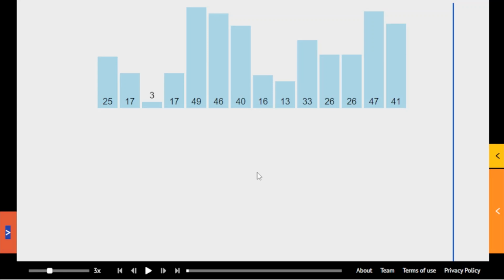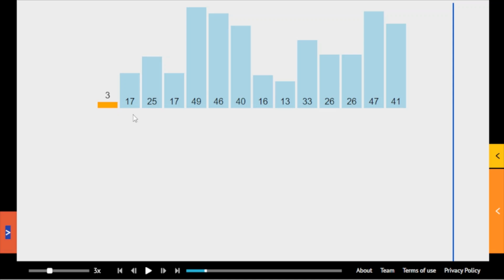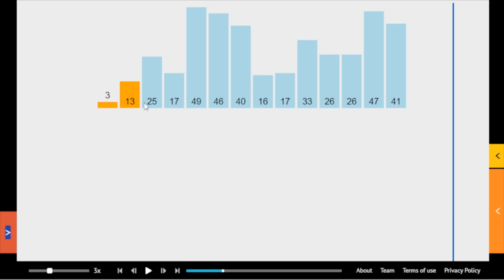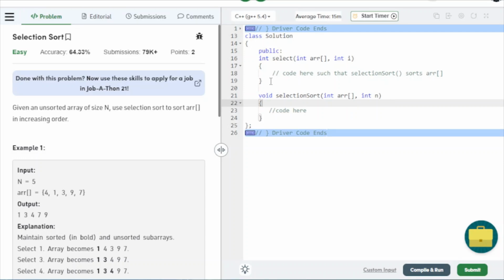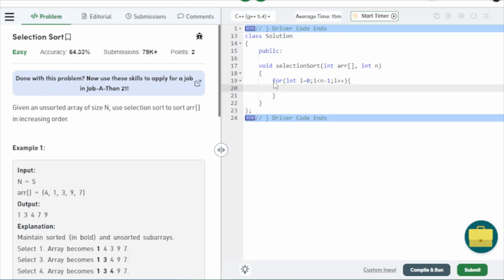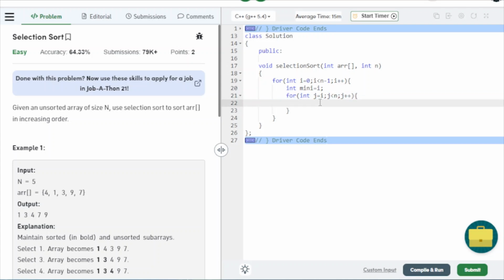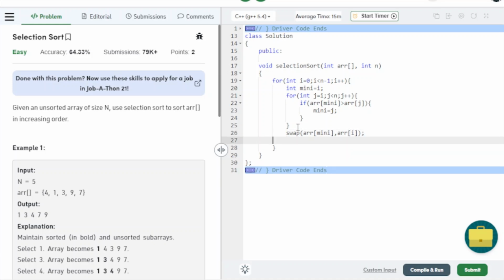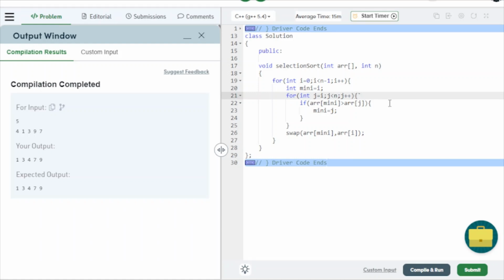Selection Sort: DSA